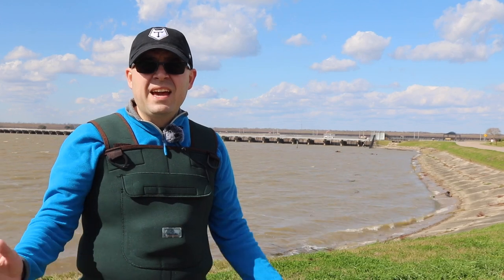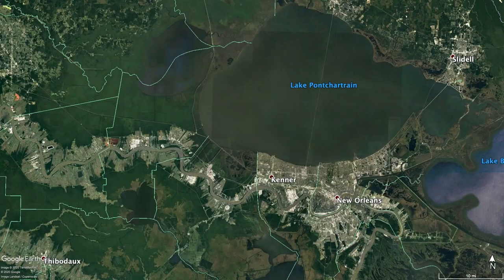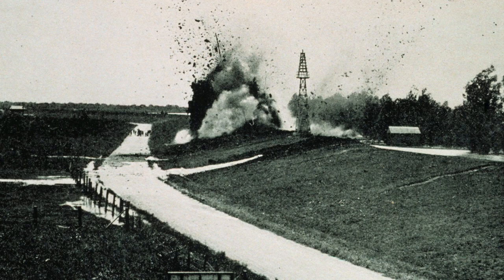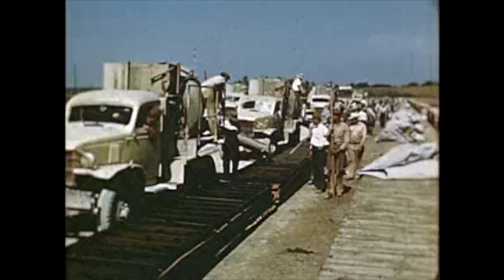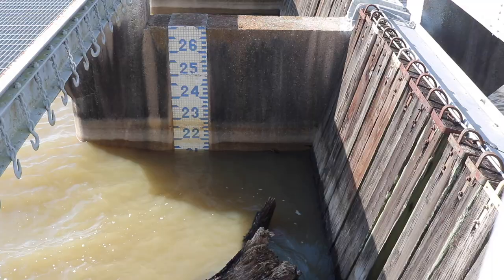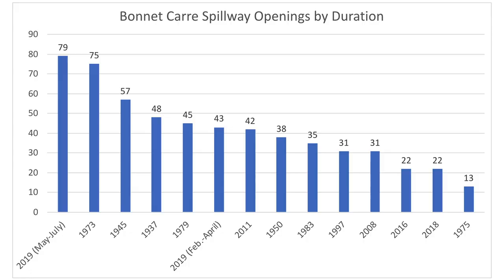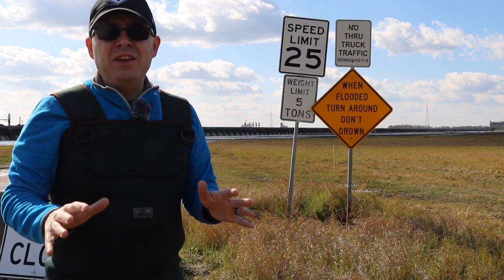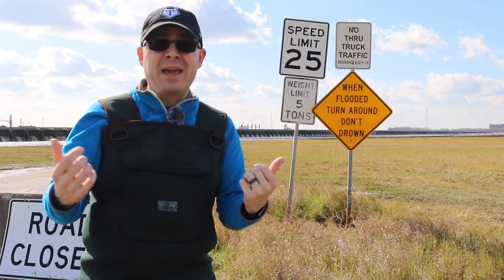The Bonnet Carre Spillway: Phenomenon Explained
When the Mississippi River begins to near the top of its banks, the US Army Corps of Engineers utilizes the Bonnet Carre Spillway northwest of New Orleans to reduce pressure on the levees. In this video, we'll look at how it works, the engineering innovations that made it a civil engineering landmark, and the consequences of its opening on surrounding ecosystems.

Enjoyed the video? Click the Like Button! Got a question? Post in the comments below.